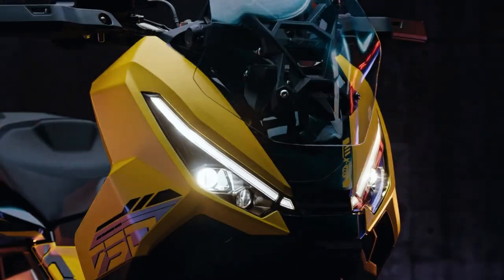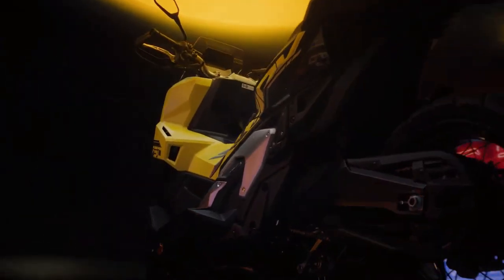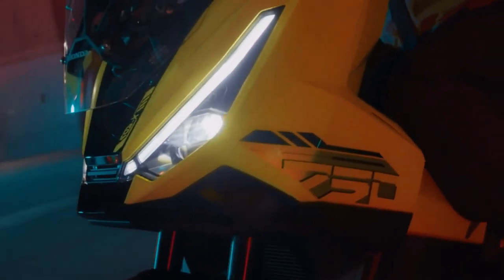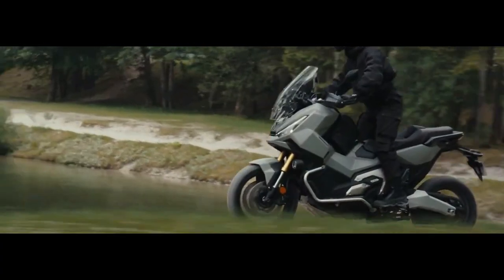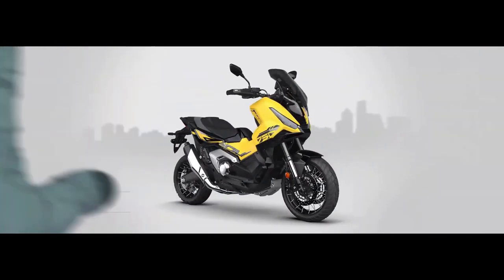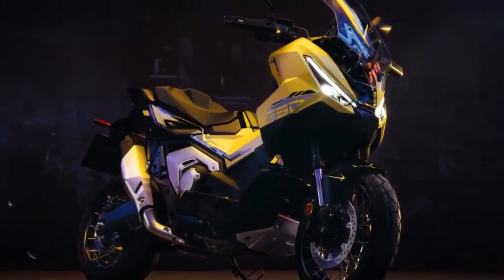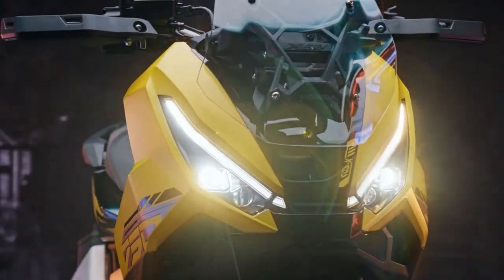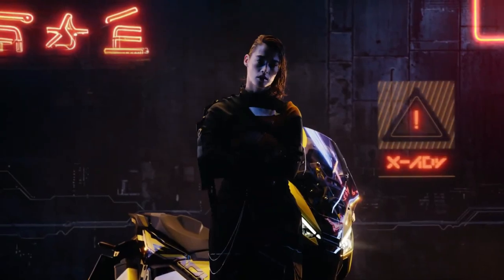Can the 2025 Honda X-ADV Really Handle Any Road Condition?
The 2025 Honda X ADV is a standout in the adventure scooter segment, merging the versatility of an adventure bike with the practicality of a scooter. Designed for both urban commuting and off-road excursions, the X ADV has garnered attention for its rugged styling and advanced features.
Design
The 2025 model sports a bold, muscular design, characterized by sharp lines and a robust stance. The aggressive front fairing and dual LED headlights give it a distinctive look, ensuring visibility and style. The overall aesthetic resonates with adventure enthusiasts, appealing to those who appreciate both form and function.
Comfort
Comfort is paramount for long rides, and Honda has prioritized ergonomics in the X ADV. The seat is plush and offers excellent support, with a design that accommodates a variety of riding positions. The adjustable windscreen further enhances rider comfort by providing effective wind protection, making highway cruising enjoyable. Can the 2025 Honda X-ADV Really Handle Any Road Condition? @motoadv6305